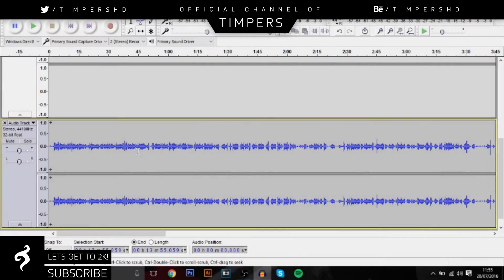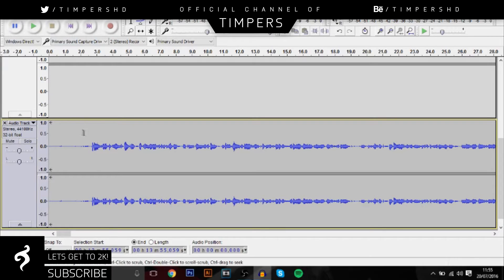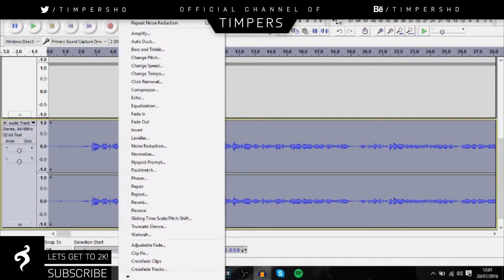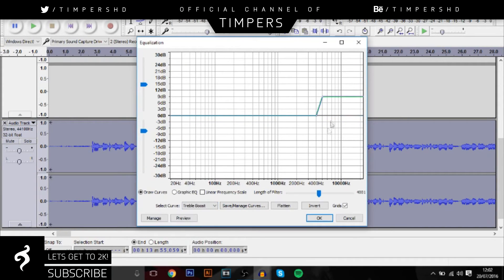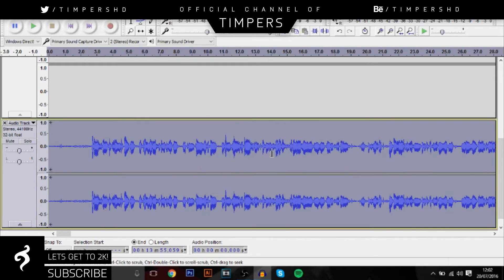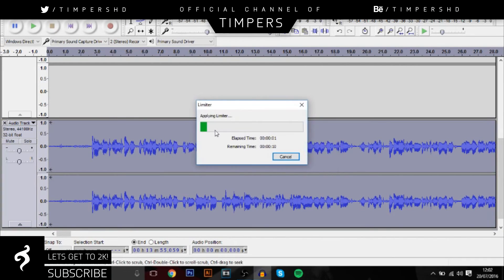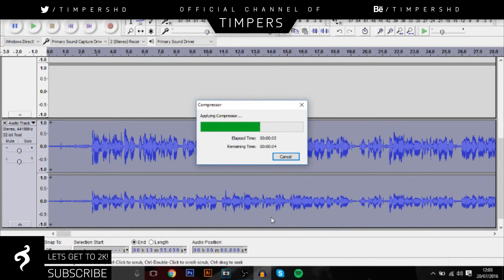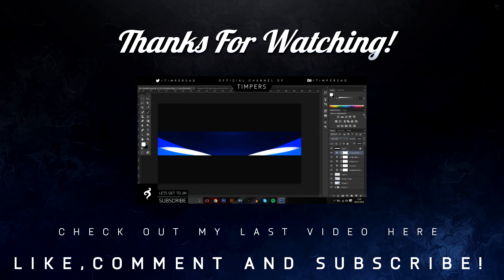How To Make Your Voice Sound Better In Audacity- Easy Tutorial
In this quick How to tutorial, I'll be teaching you how to make your voice sound better with audacity. By watching the video you'll learn some easy steps which will make your mic sound even better fast!